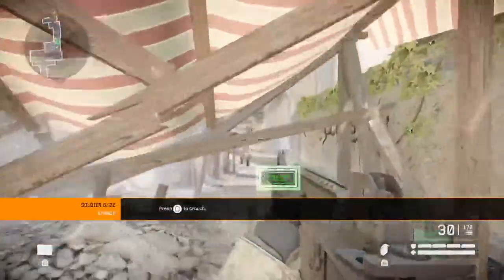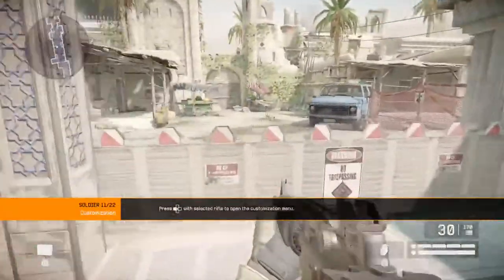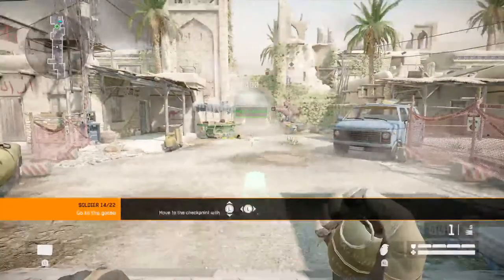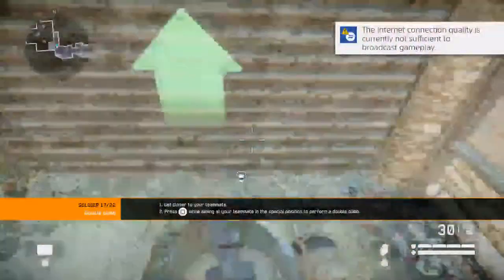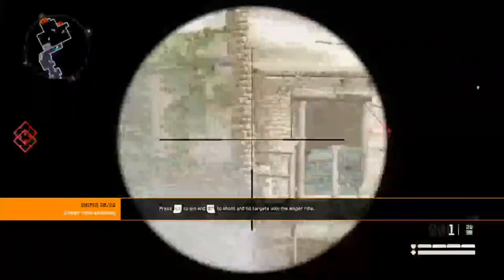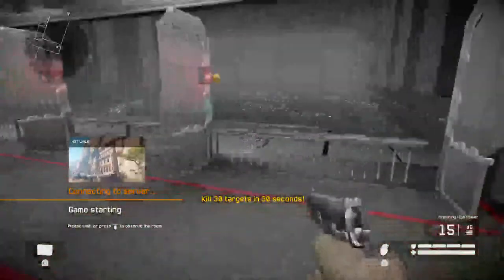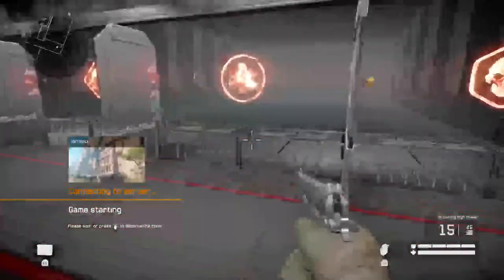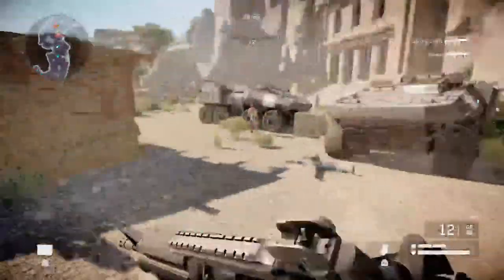New game :0